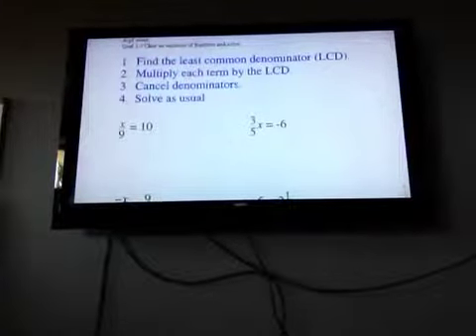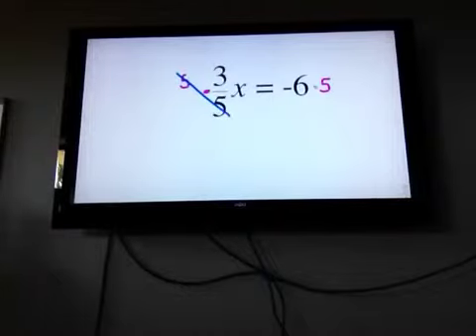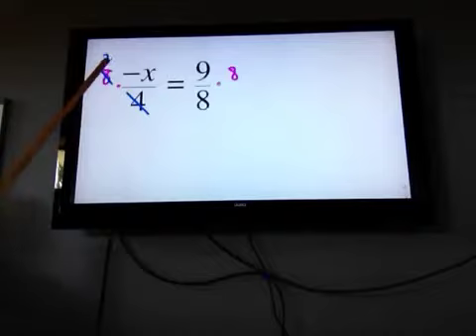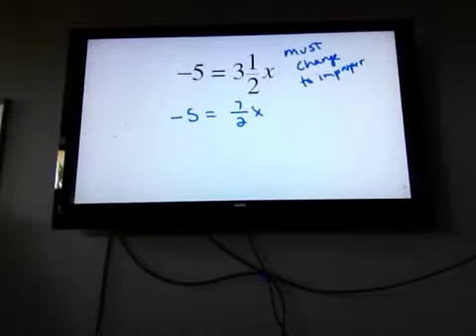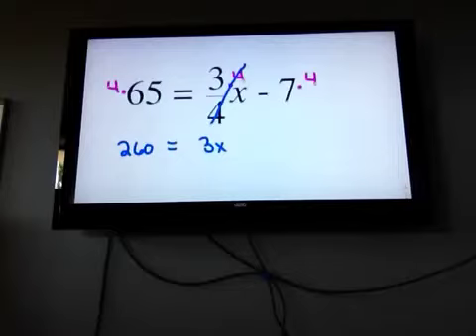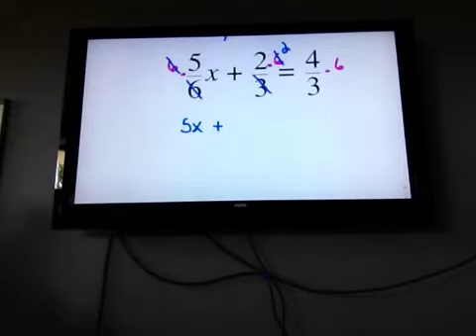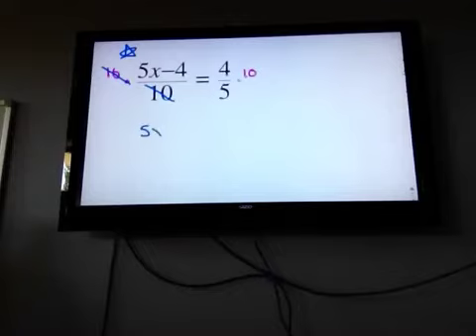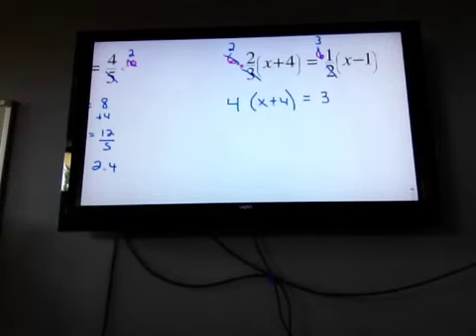Algebra 1 Goal 2.3 A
Clear an equation of fractions and solve.